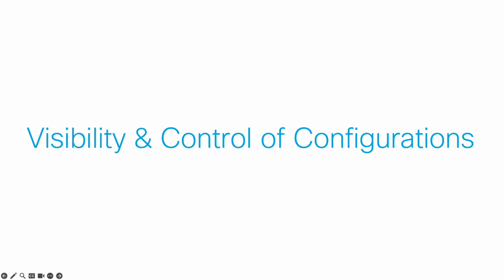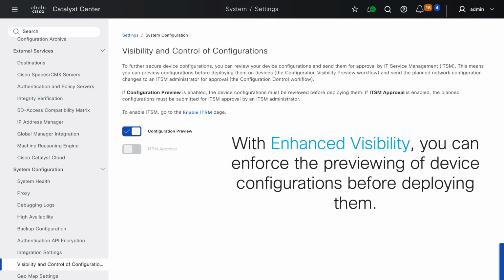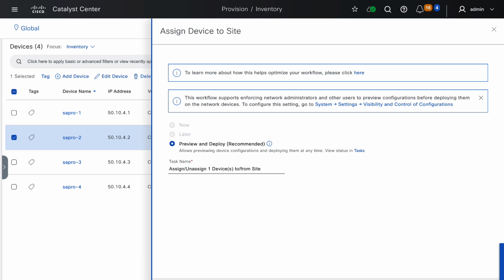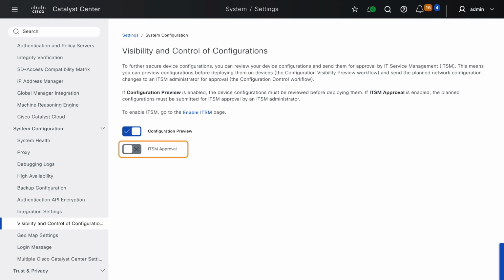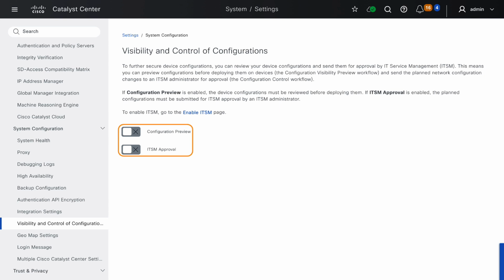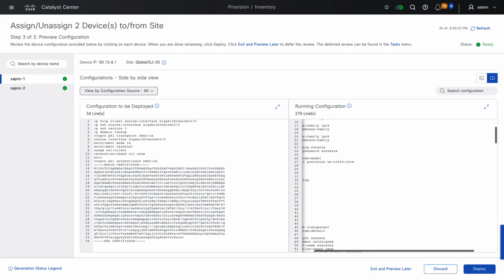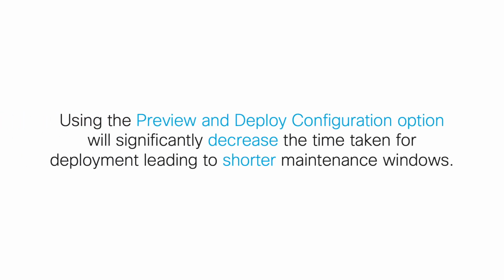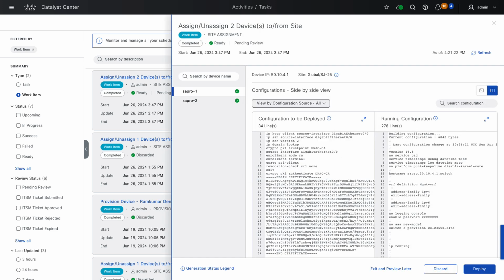How to use Visibility and Control of Configurations Feature of Catalyst Center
This video provides a brief introduction to Visibility and control of configurations feature introduced in Cisco Catalyst Center and how it can enhance visibility into device configurations and secure device configurations by sending them for ITSM approval.